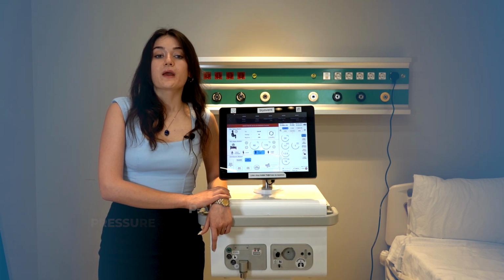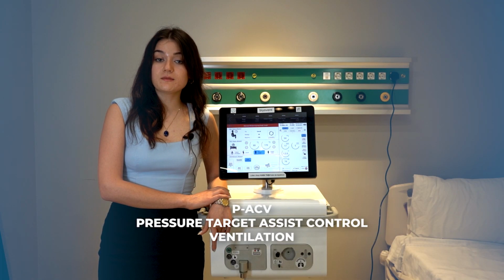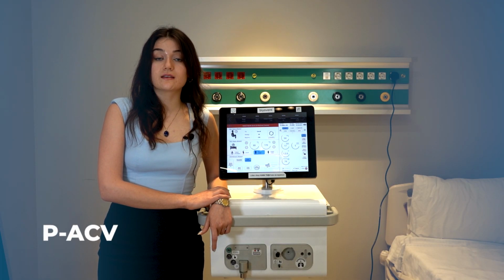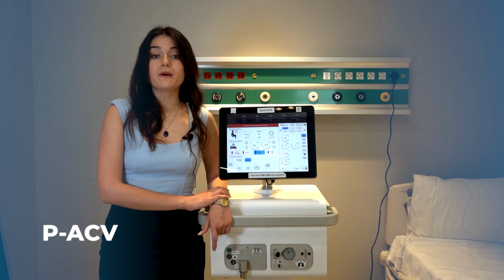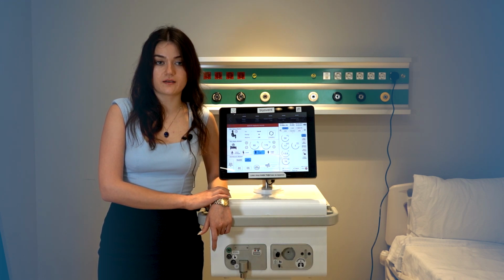Pressure Controlled Modes of the Biyovent | ICU Type Mechanical Ventilator Device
Welcome to our video on Biyovent Pressure-Controlled Modes in invasive treatment! Discover the Biyovent, an ICU type ventilator from Biosys Biomedical, designed to provide precise respiratory support.

In pressure-controlled ventilation mode, the Biyovent maintains a constant pressure level to optimize lung function. Ideal for patients with reduced lung elasticity or specific tidal volume needs, this mode ensures consistent oxygenation and ventilation while reducing respiratory effort.

Let's explore the Pressure-Controlled Modes available in the Biyovent:

🔹 P-CMV (Pressure Target – Continuous Mandatory Ventilation): Provides fully controlled respiratory support at a set pressure level, ensuring consistent delivery to the patient’s lungs. It operates with Mechanical Ventilator Triggering and is Time-Cycled.

🔹 P-ACV (Pressure Target – Assist Control Ventilation): Offers assisted respiratory support within a specific pressure range, supporting patient-initiated breaths. This mode combines Pressure Targeting and Time-Cycling, with Patient Ventilator Triggering.

🔹 P-SIMV+PS (Pressure Target – Synchronized Intermittent Mandatory Ventilation + Pressure Support Ventilation): Combines mandatory breaths with pressure support for spontaneous breaths, promoting natural breathing patterns. It's Pressure Targeted, Time-Cycled, and supports Patient or Ventilator Triggering.

🔹 P-Bilevel Mode: Provides synchronized, pressure-controlled mandatory ventilation with spontaneous breathing at varying pressure levels, aiding in lung compliance. It supports spontaneous breaths with Pressure Support.

🔹 P-PSV (Pressure Target – Pressure Support Ventilation): Allows patients to control their breathing with support at a specific pressure level. It's Pressure Targeted, Patient or Mechanically Ventilator Triggered, and Flow Cycled.

🔹 APRV (Airway Pressure Release Ventilation): Maintains continuous positive airway pressure while releasing pressure at intervals, optimizing lung ventilation and supporting oxygenation in conditions like ARDS.

Remember, all ventilation modes should be supervised by healthcare professionals for optimal patient care.

Explore the advanced features of the Biyovent and how it enhances patient care and treatment outcomes.